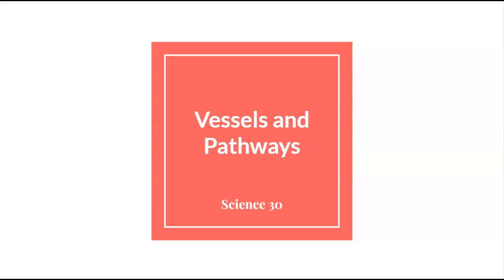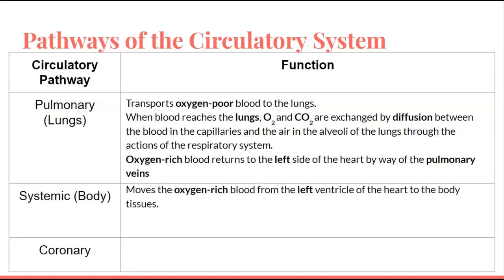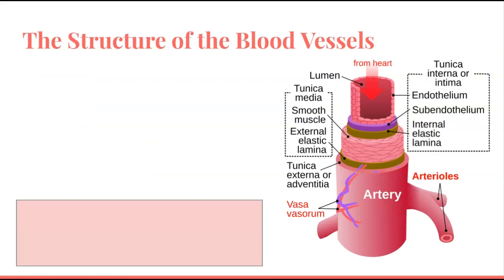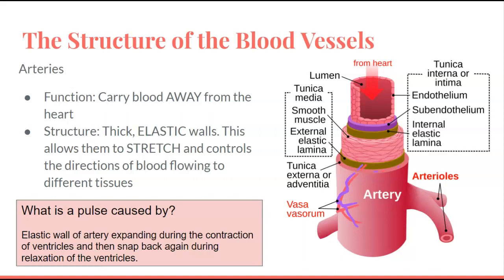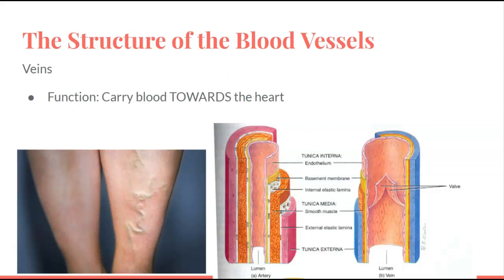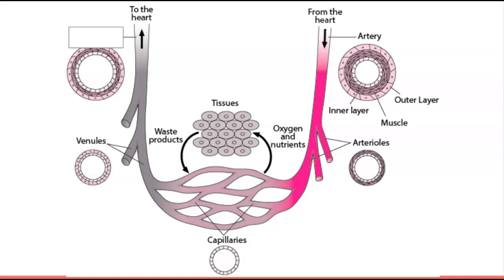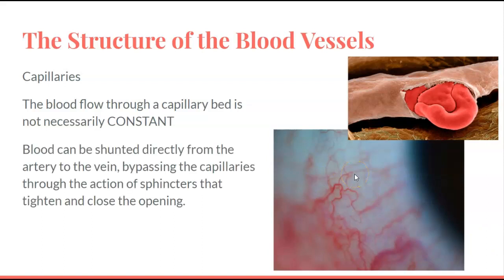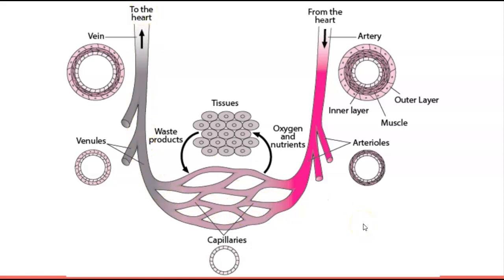Science 30 Vessels and Pathways